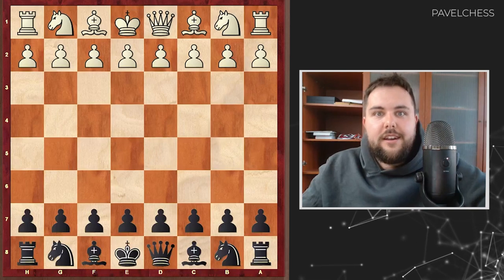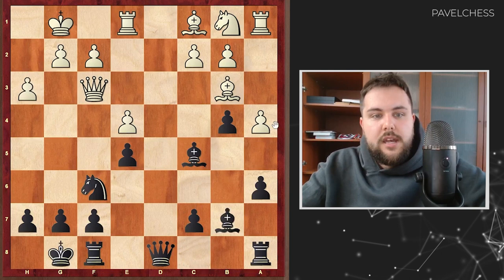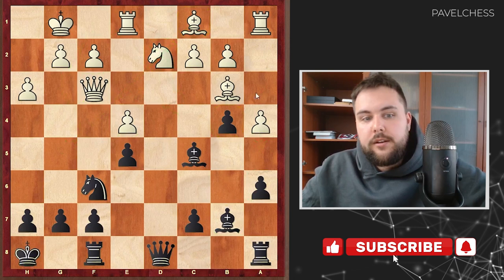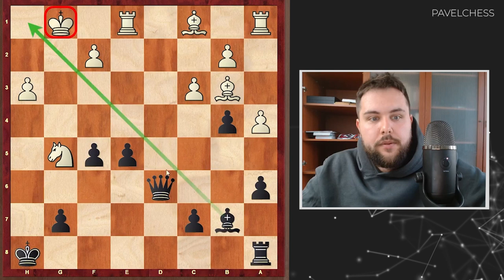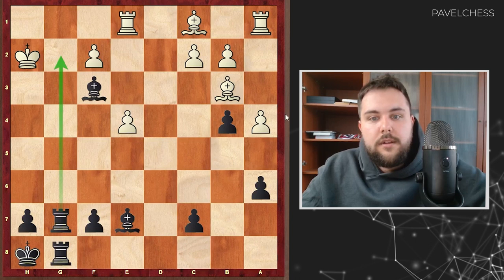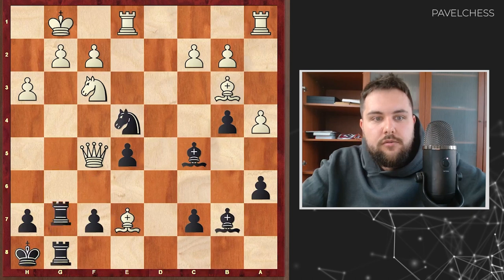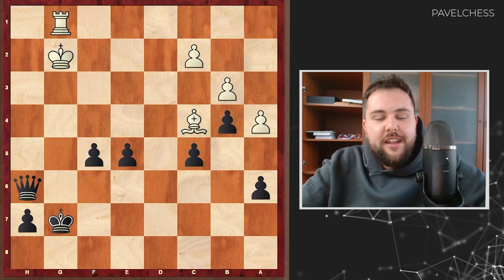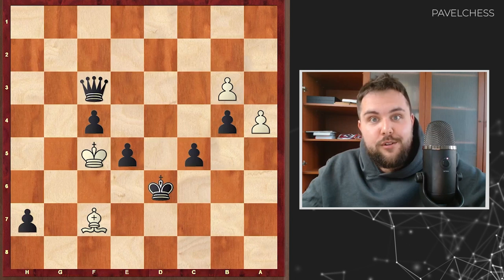Master Chess Understanding with World Champion's Game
In this video, you will master chess understanding with World Champion's Game. We analyze Ding Liren game move by move, focusing on improving your understanding of chess positioning. By the end of the video, you will have gained valuable insights into chess strategy and be better equipped to take your game to the next level. Join to master the art of chess!